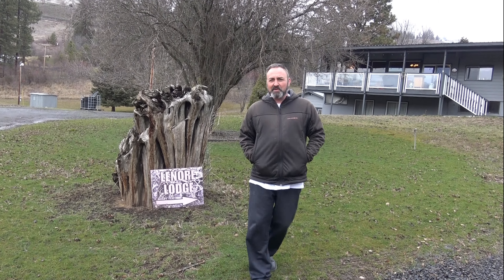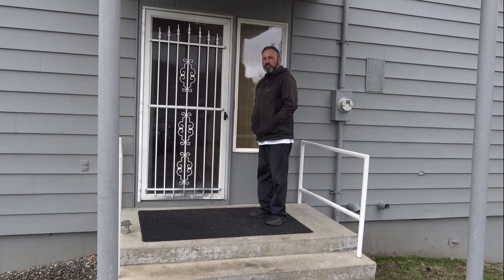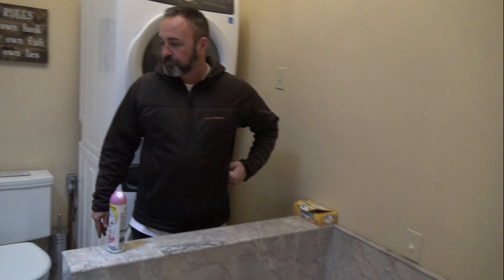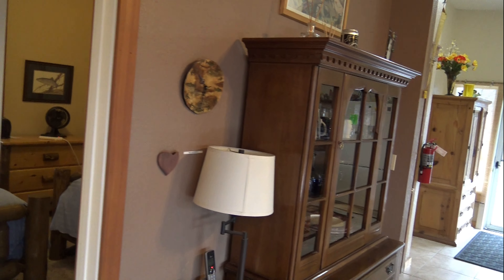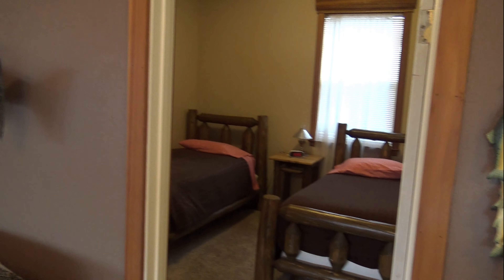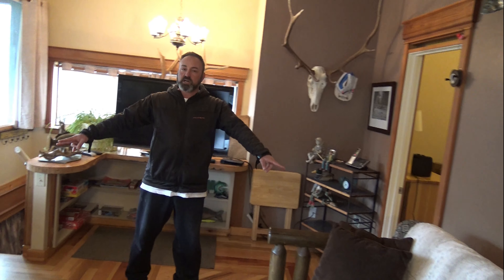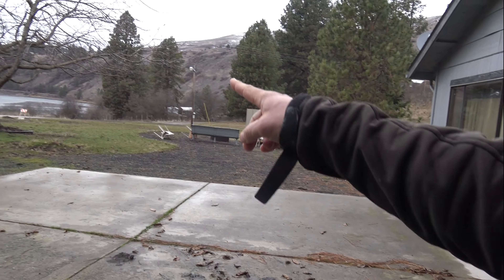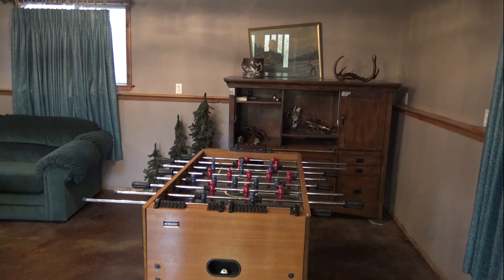Lodge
Tour of the Lenore Lodge.